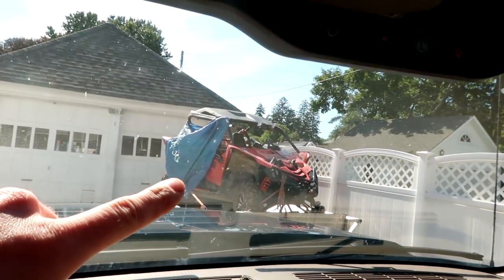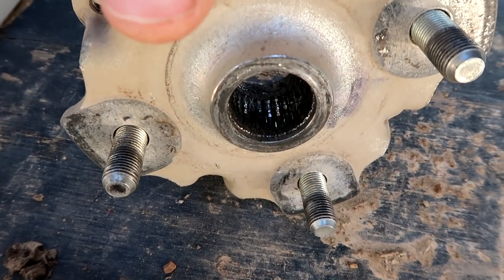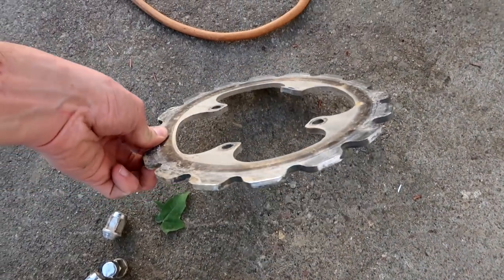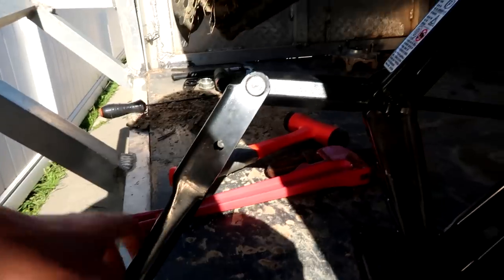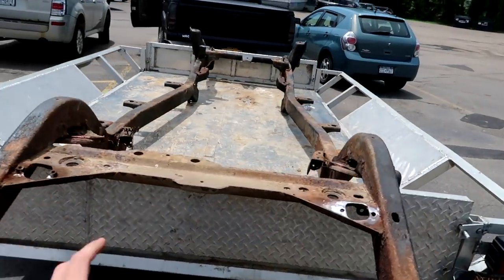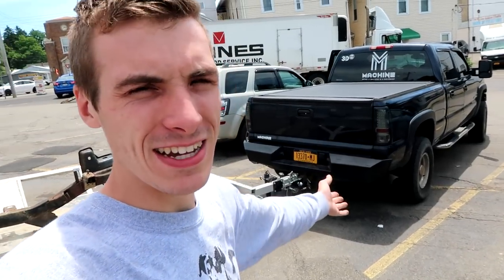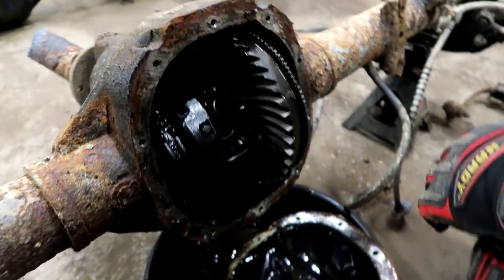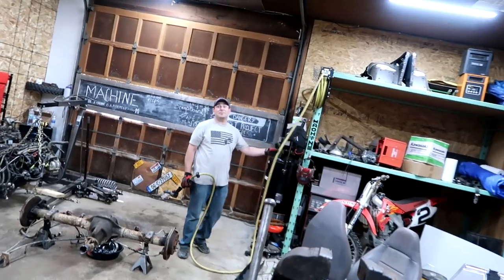DAMAGE AND DESTRUCTION REVEAL!!! (It's Not Good)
It's taken some time but it's time to see what really happened, the damage is not good!!

FAN MAIL:
3DMachines